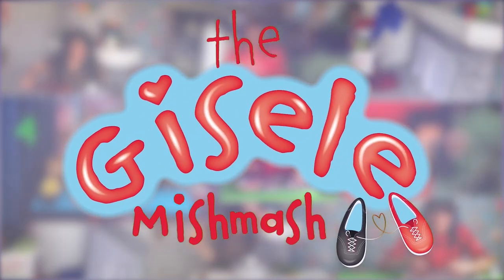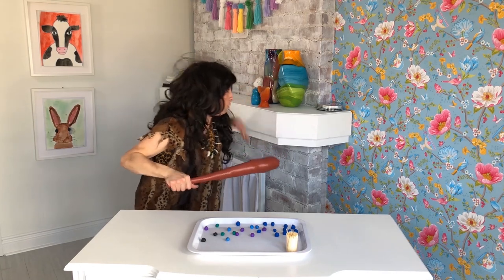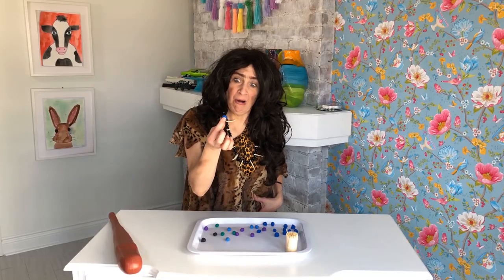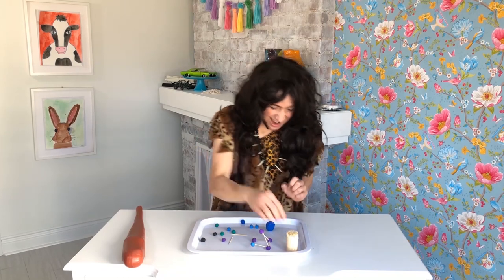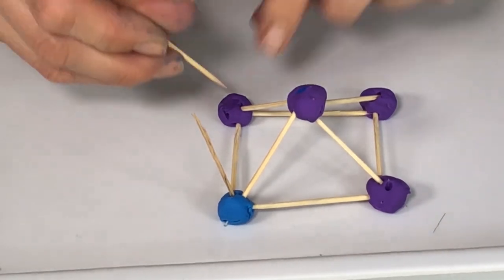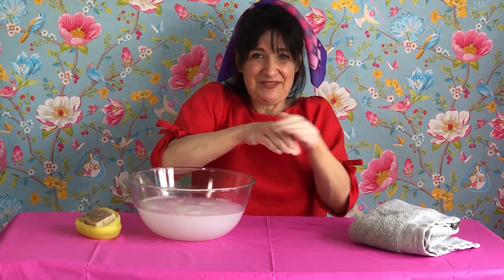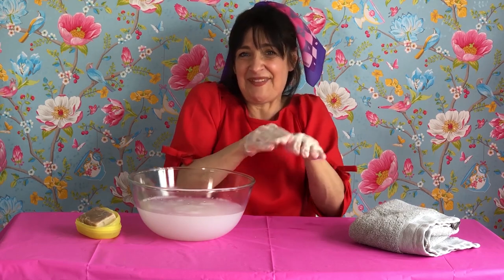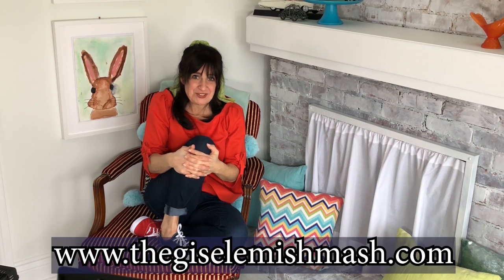A CLAY AND TOOTHPICK STRUCTURE by Grub is included in Gisele's EDUCATIONAL VARIETY SHOW for KIDS!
A Clay and Toothpick structure by Grub is included in Gisele's educational variety show for kids, along with other fun segments! Preschool children will warm up their cognitive skills by joining Gisele in a game of I Spy,  then will learn science by building a clay and toothpick structure with Grub and Oog. The fun continues when Gisele reminds children how to properly wash their hands by singing The Gisele Mishmash, and with Dizzy G counting one big cookie! It's a whole mishmash and Mashup of educational fun for toddlers and kindergarten kids!

The Gisele Mashup is a fun learning Variety Show. Think Saturday Night Live for preschoolers and young kids.